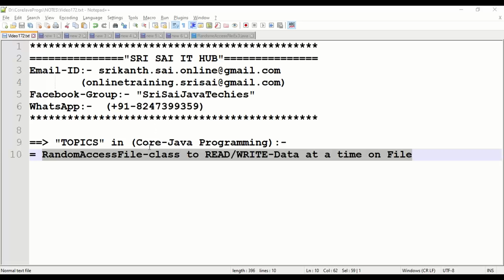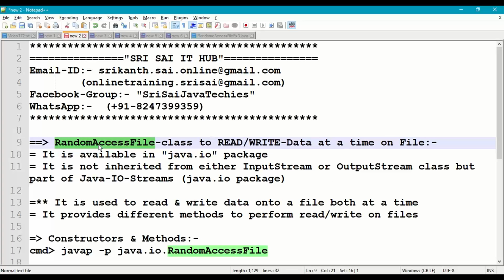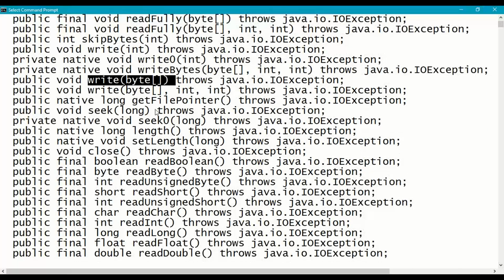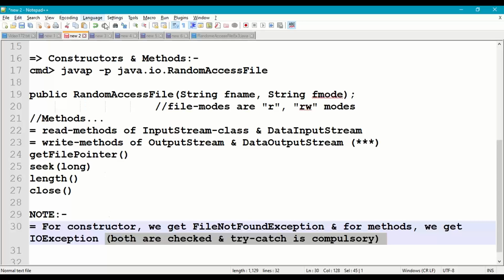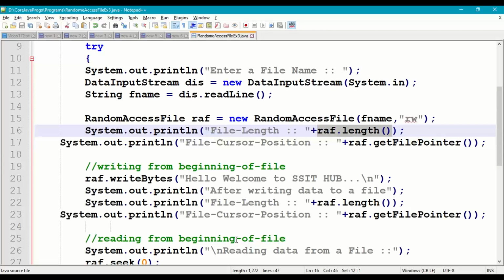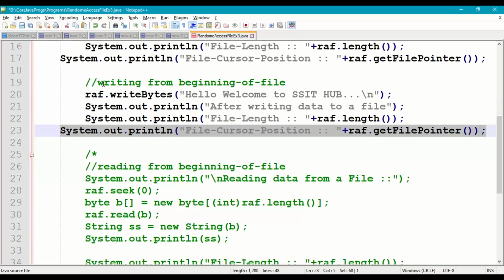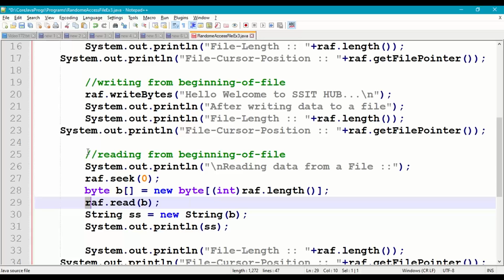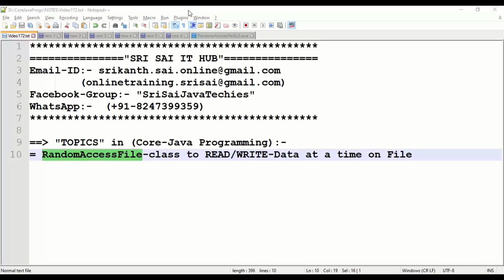172. RamdomAccessFile-class to Read-Write on File || InputStreams || OutputStreams ||Java IO Streams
1) IO-Streams in Java
2) Java Input-Streams
3) Java Output-Streams
4) RandomAccessFile class
5) java.io Package
6) IOException
7) Read or Write data on a File at a time
8) FileNotFoundException